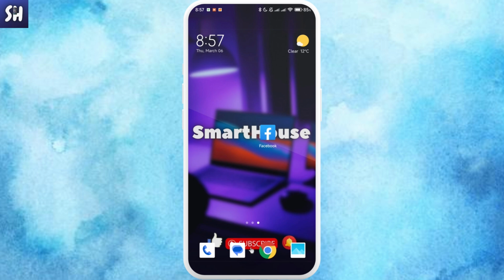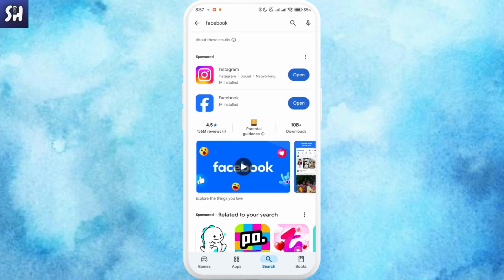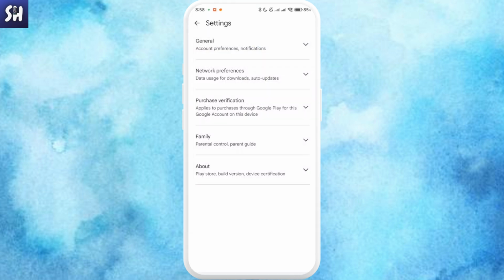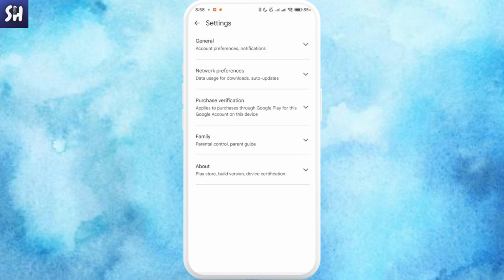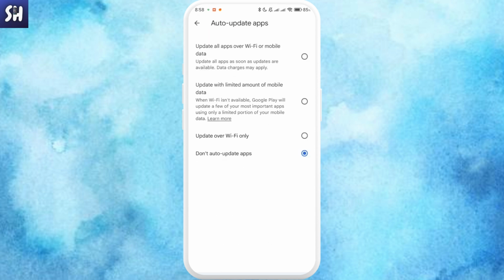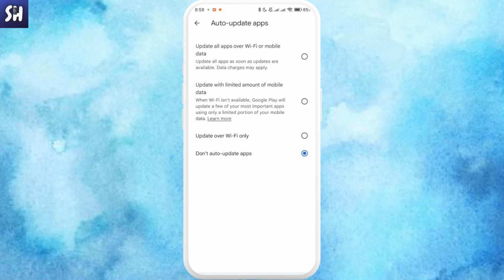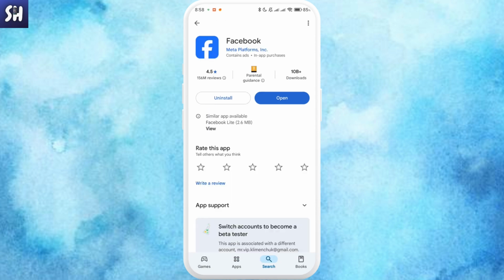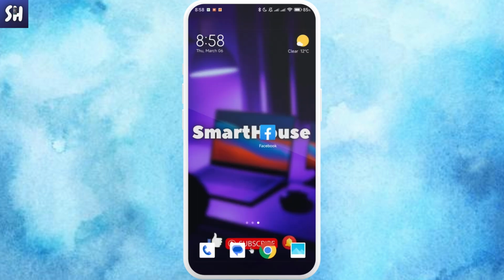How to Update Facebook App on Android? (2025)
Hey guys! In this video I'll show you How to update Facebook app on android phone.